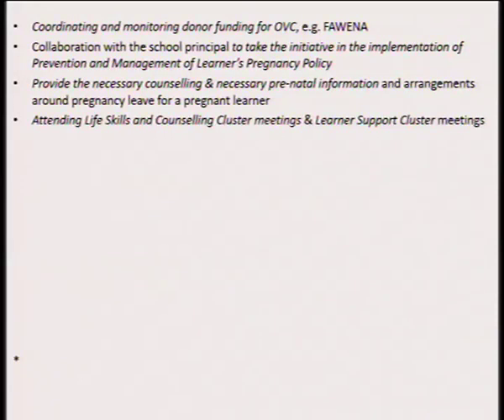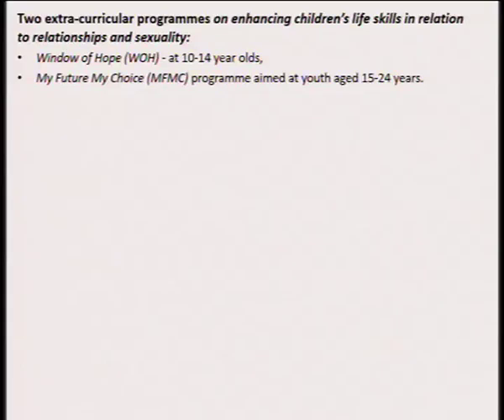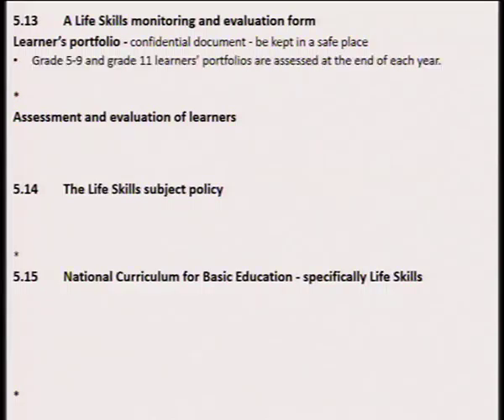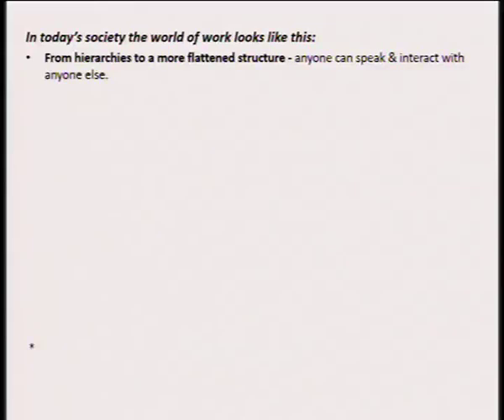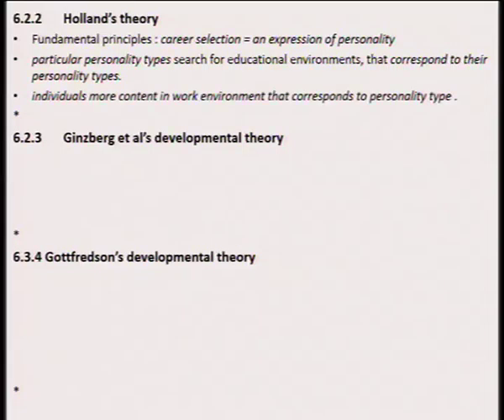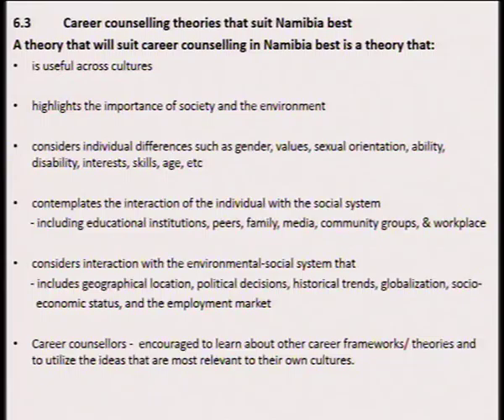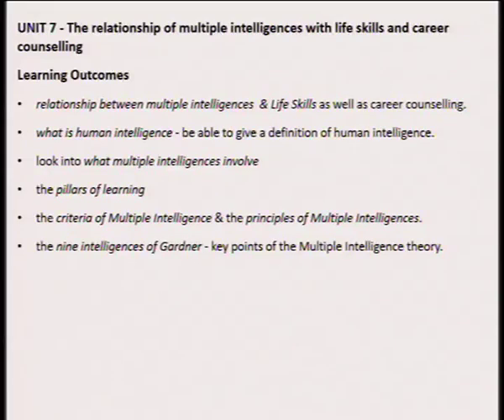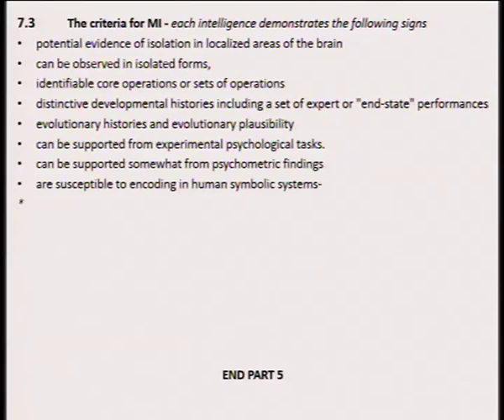IOL CONTENT BED-LS3 11 (part5)